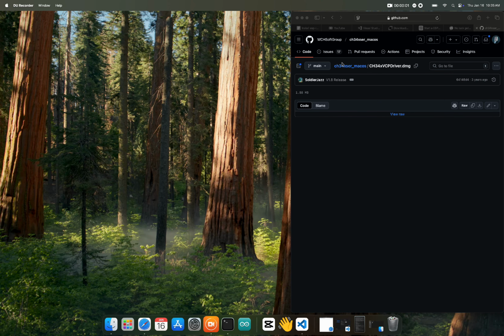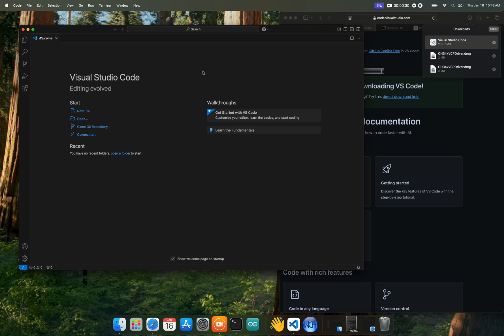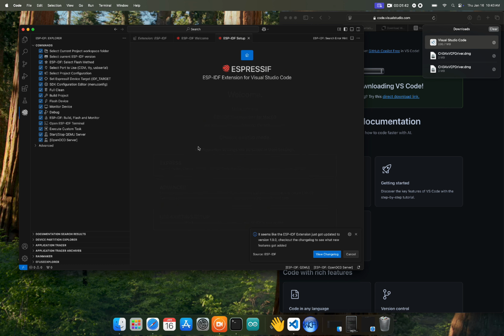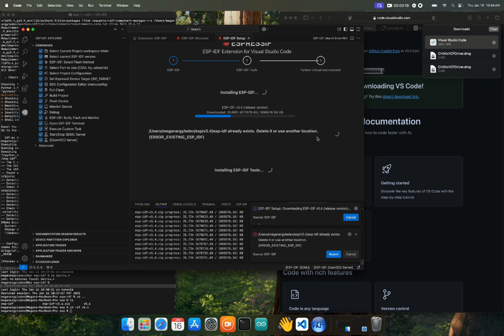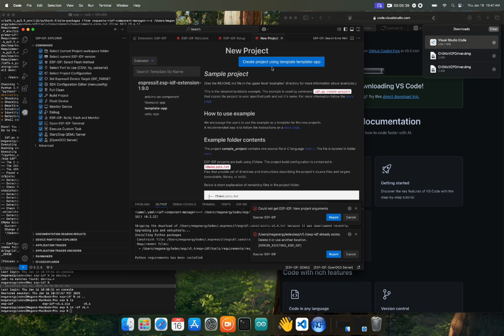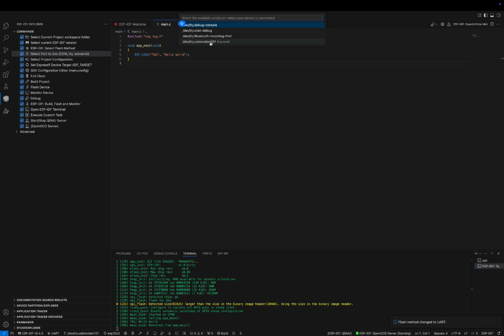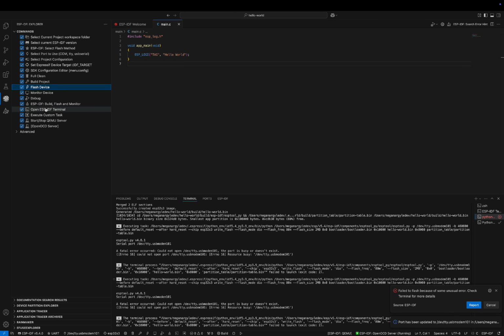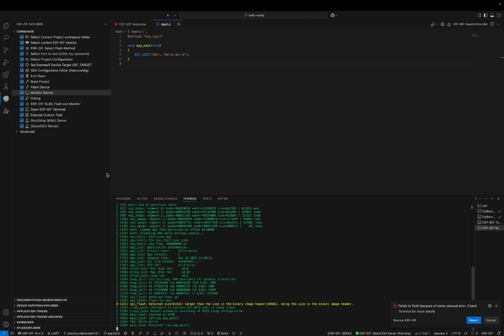MacOS: Install ESP IDF using Visual Studio Code [Basic Tutorial]